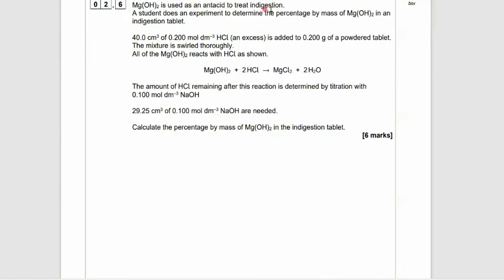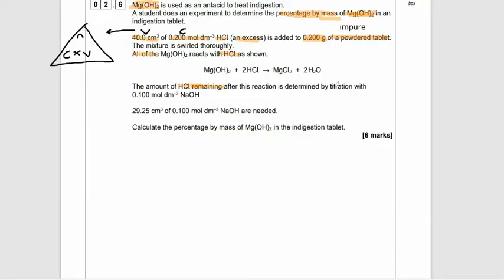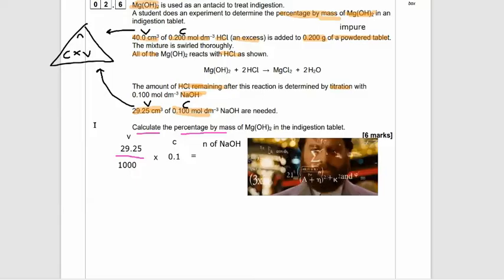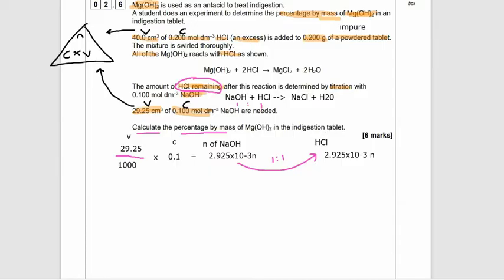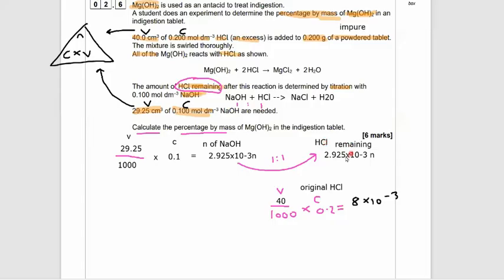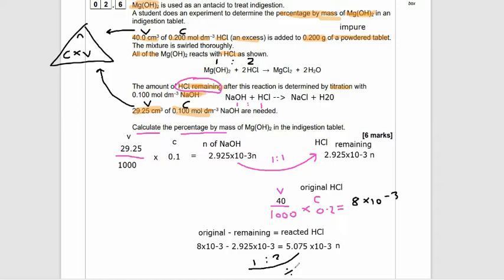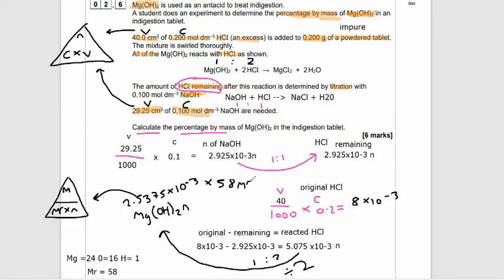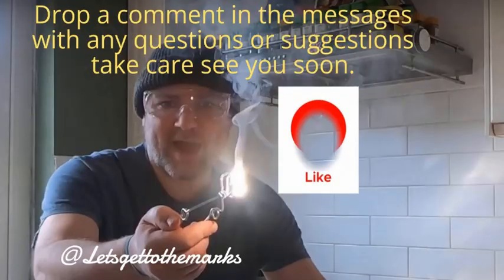Percentage by mass / back titration A-Level chemistry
Here I go through a question from the AS-2023 Paper 1 for AQA